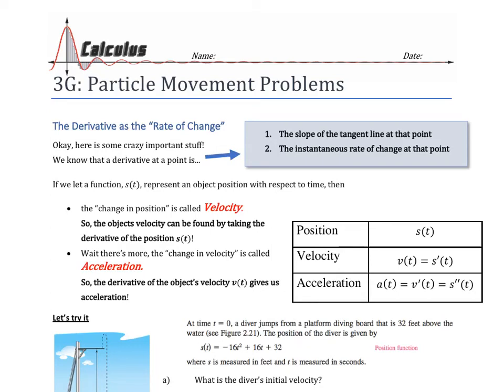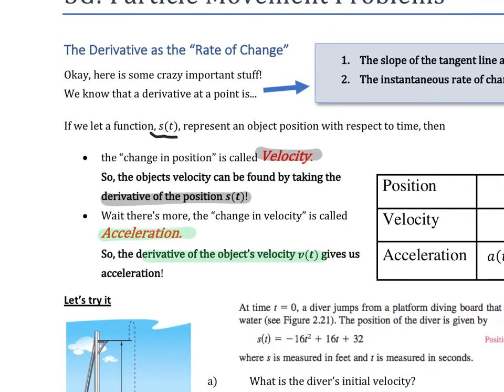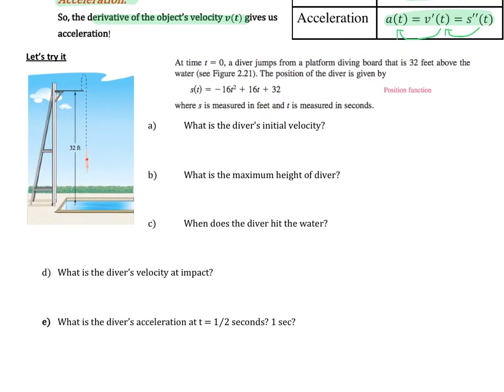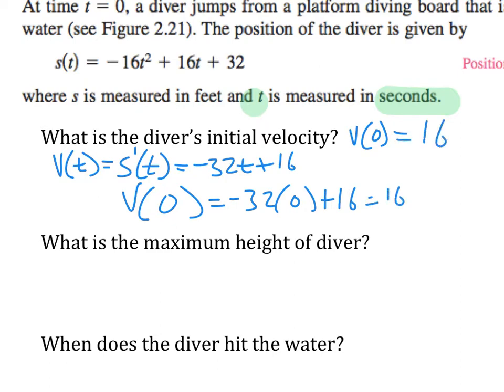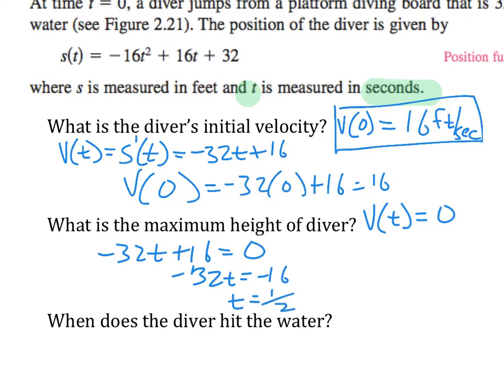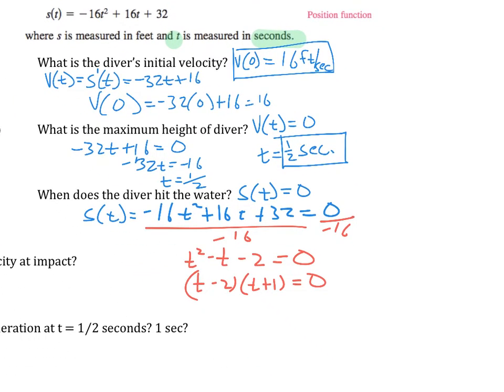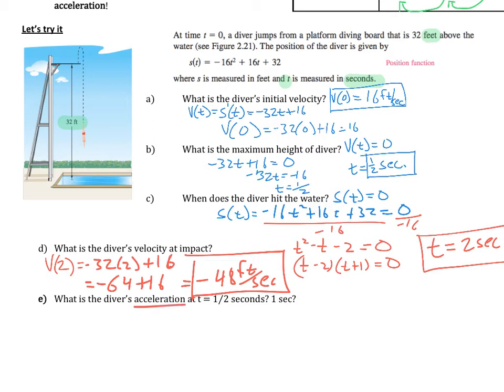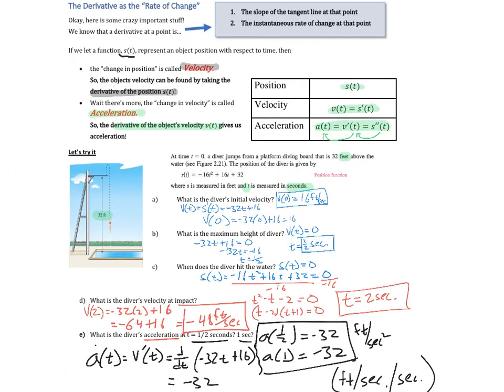Calculus 3G (part 1) - Position, Velocity, and Acceleration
An introduction to applications of derivatives for position, velocity, and acceleration problems.